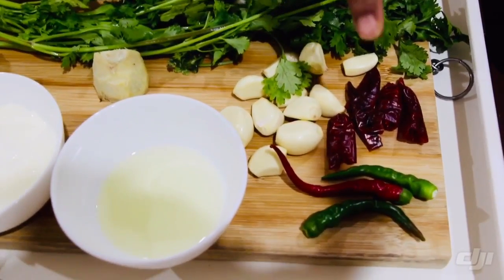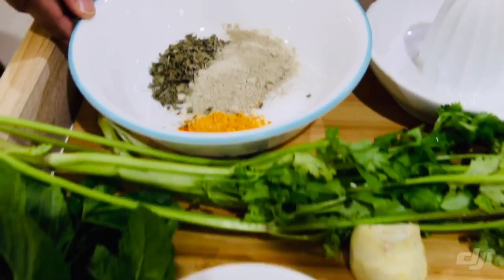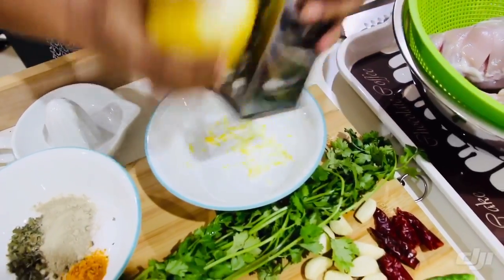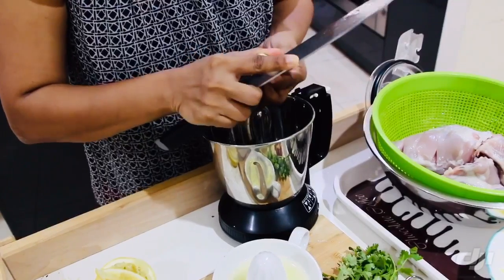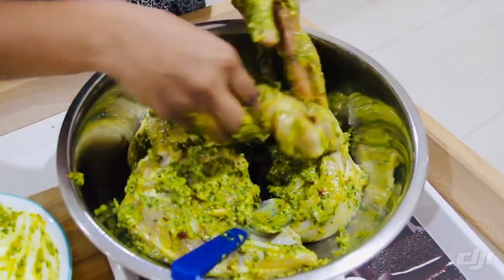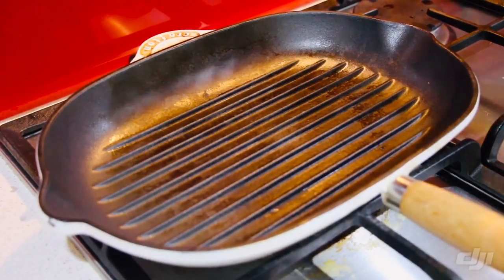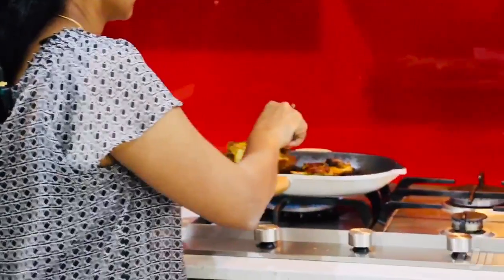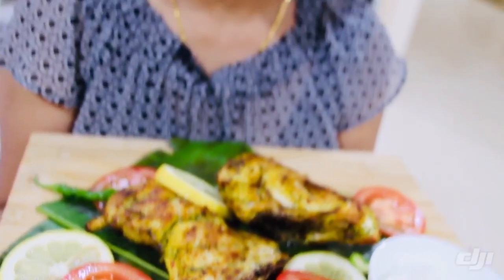ഹെർബൽ ചിക്കൻ~ Herbal Chicken Recipe in Malayalam ~ Kasaragod Style Herbal Chicken~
How to cook herbal chicken ..ഒരു കിടുക്കാച്ചി ഹെർബൽ ചിക്കൻ| ഒരു തനി കേരള സ്റ്റൈൽ ഹെർബൽ ചിക്കൻ ഒന്ന് ട്രൈ ചെയ്താലോ??|